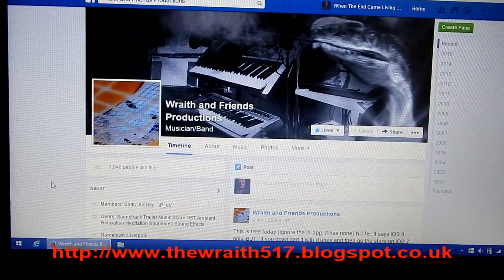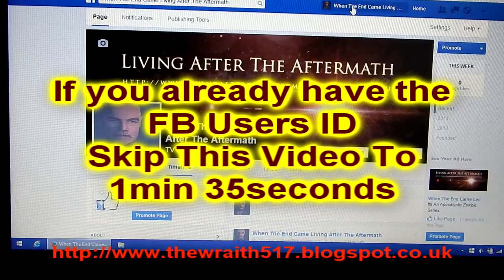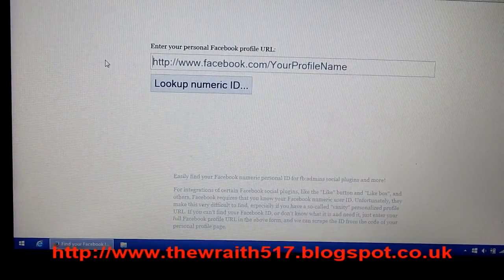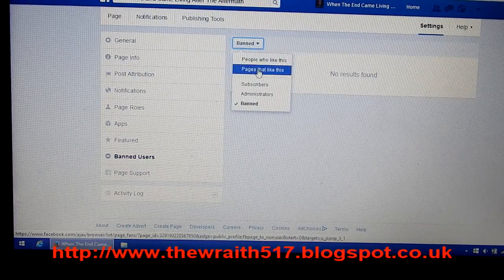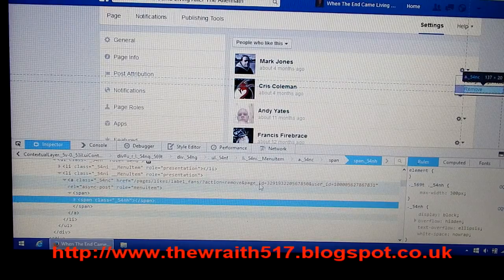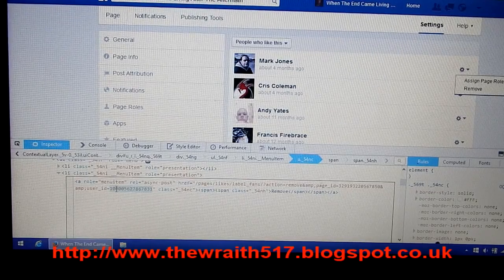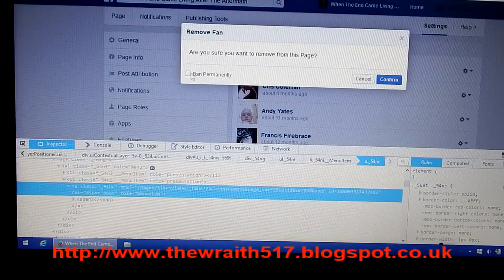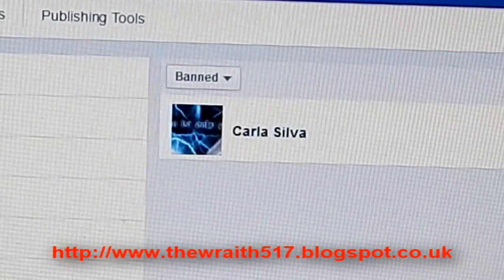no longer works on some accounts How To Block ANYONE From A Facebook Page Even If They Don't Like It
If your FB account has been moved to the Updated servers and you No longer see an ID number (within the Highlighted text)  Look above it and you will actually see a FB URL of the users account, all you do is block the users URL now instead of the actual ID number, which in turn makes this Much Easier to do now as you don't need to Find the specific ID of the person, just their FB URL

This has been uploaded to a couple of channels, just to make sure the info gets out their. Please Share this and rate it so peopel know its genuine.   How To Block ANYONE From A Facebook Page Even If They Don't Like It or have never commented on it, we've been told since releasing this video that it also works on chrome, but id still recommend browsing with firefox.